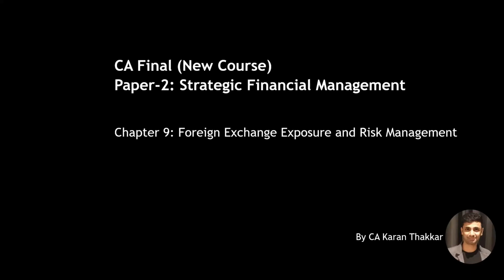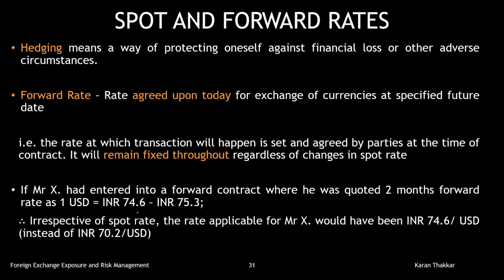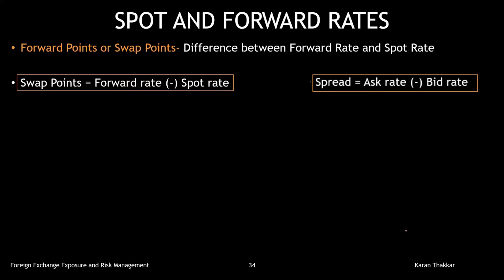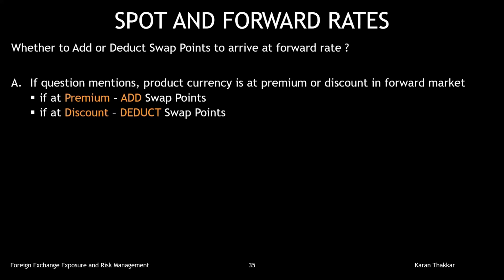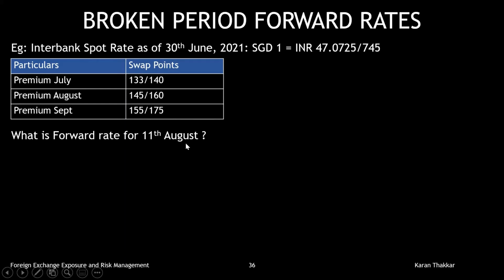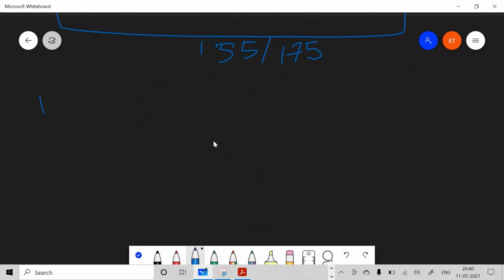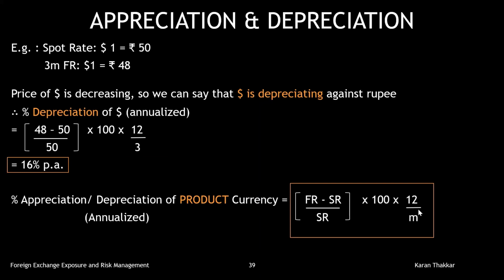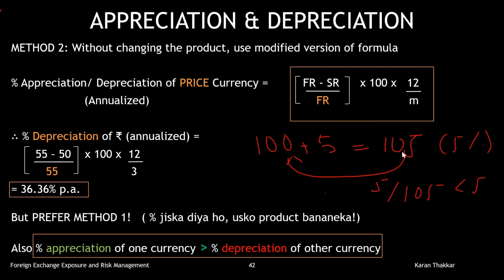Foreign Exchange Exposure and Risk Management (Forex) | CA Final - SFM | Lec -2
This is the second lecture covering chapter 9 of SFM (CA Final - New Course) - Foreign Exchange Exposure and Risk Management.

00:00 Spot & Forward Rates
08:26 Price Interest Point
10:13 ISO Currency Codes and Symbols
12:28 Forward / Swap Points
23:15 Broken Period Forward Rates
33:38 Appreciation & Depreciation of Currencies

If you have not seen the first lecture, I would highly recommend you see that as the concepts would build upon the basics covered.

WHO AM I:
I'm Karan, a Chartered Accountant based in Mumbai. I scored 483 in CA Final Nov '19 Examination (secured exemption in 5 subjects) and cleared all three exams of CA at the first go! I am a CFA Level - II candidate as well.